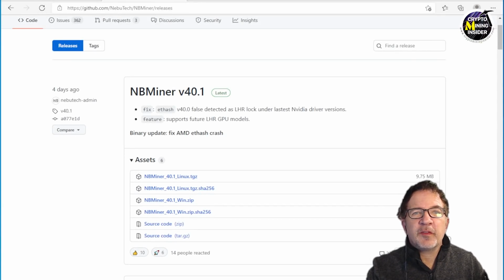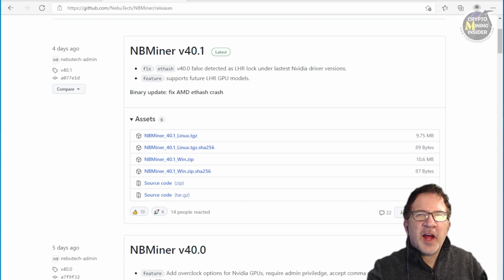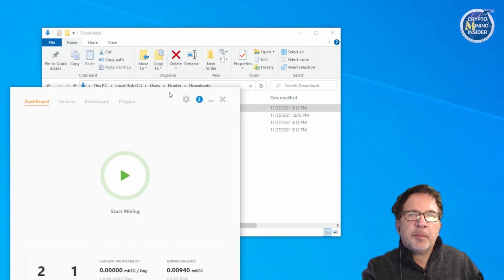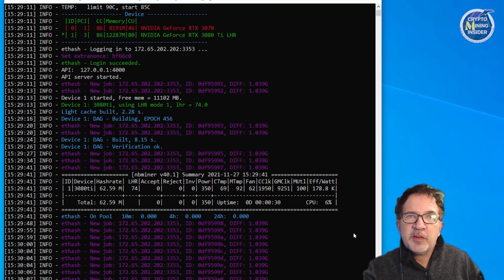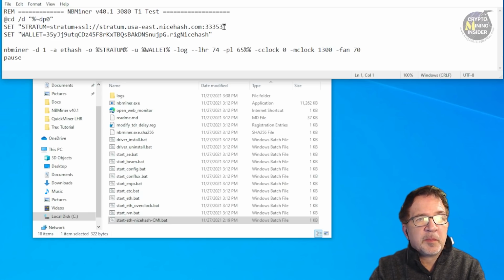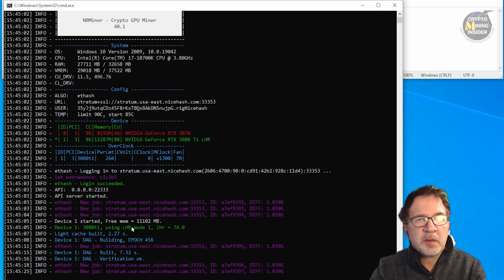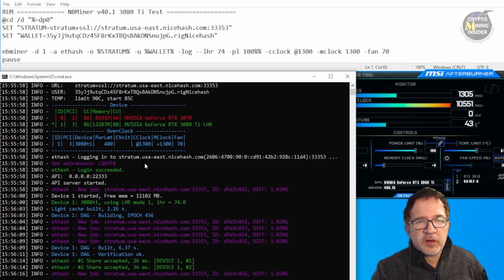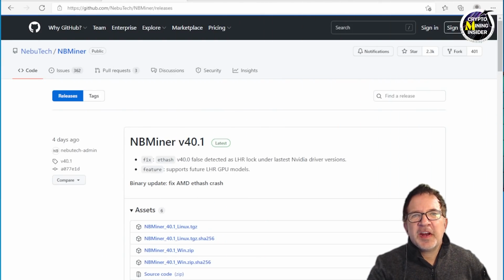NBMiner 40.1 INSIDER REVIEW | LOCKED CORE CLOCK | Windows & NiceHash | 3080 Ti Tested | NBMiner 40.0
In this video I will reviewing and testing NBMiner v40.1 (and v40.0) new features for Windows and test compatibility with Nicehash.

📰 NBMiner Sample Batch Files – Replace the Values in [] Brackets & update Overclocks for your GPU

REM NBMiner v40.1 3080 Ti Test - Standard Overclocking
@cd /d "%~dp0"
SET "WALLET=[YOUR-WALLET].rigNicehash"
nbminer -d 1 -a ethash -o %STRATUM% -u %WALLET% -log --lhr 74 -pl 65%% -cclock -400 -mclock 1300 -fan 70
pause

REM NBMiner v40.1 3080 Ti Test - Locked Core Clock
SET "WALLET=[YOUR-WALLET].rigNicehash"
nbminer -d 1 -a ethash -o %STRATUM% -u %WALLET% -log --lhr 74 -pl 100%% -cclock @1300 -mclock 1300 -fan 70
pause

* Please see the Official NBMiner Github page as a reference for their new overclocking features and guidelines.

📺 Timeline
0:00  Intro and New Feature Overview
1:12   Overclock Disclaimer
1:19   NBMiner GitHub Install
1:37   Nicehash Intergration
3:12   Running NBMiner with NEW Overclocking Features
5:23   Locked Core Clock
7:01    Wrap Up

We are NOT professionals and we do NOT endorse Overclocking Graphic cards or Specific Values. We will not be responsible for any consequences you may get when trying to overclock your video graphics card.
IMPROPER OVERCLOCKING CAN PERMANENTLY DAMAGE A GRAPHIC CARDS, PC and DISPLAY & OTHER COMPANENTS. PLEASE MAKE SURE YOU HAVE PROPER KNOWLEDGE OF GRAPHIC CARD OVERCLOCKING BEFORE ATTEMPTING. OVERCLOCK AT YOUR OWN RISK. PLEASE DO YOUR OWN RESEARCH

🚩Below is a list of hardware items we use
⛏️ 𝐀𝐌𝐀𝐙𝐎𝐍 𝐋𝐈𝐍𝐊𝐒     (Paid Links)

▶️ ASRock H110 Pro BTC+ 13 GPU Motherboard
▶️ Intel CPU: Intel G3930
▶️ CPU Heatsink & Fan
▶️ Memory - DDR4 2400 (RipJaws 2x4) Red
▶️ Hard Drive – 240 GB SSD
▶️ 7 " Rapberry Pi HDMI Screen
▶️ DVI to HDMI Cable
▶️ Mini Keyboard - Bluetooth Updated
▶️ PCIE Splitter Cable (4 Pack)
▶️ PCIE Risers (6 Pieces)
▶️ VELCRO Brand ONE-WRAP Cable Ties | 100Pk
▶️ Tripp Lite Surge Protector (Black)
▶️ EVGA SuperNOVA 1300 Watt G+ Gold PSU
▶️ Dual PSU Motherboard Connector
If you don't want to build a Mining Case Rig from scratch, we would suggest this brand
▶️ Veddha V3D 8-GPU Mining Case Aluminum Stackable Mining Rig Frame Case